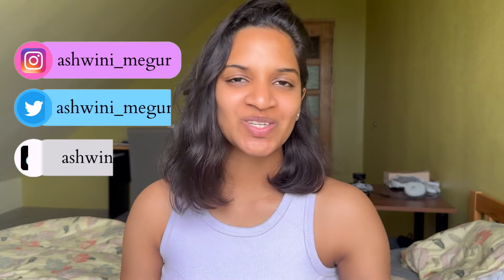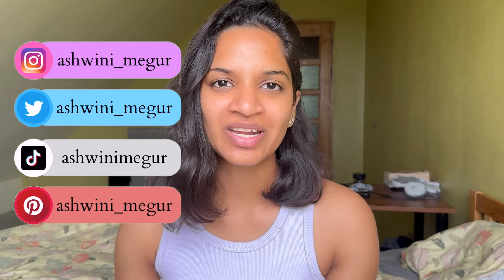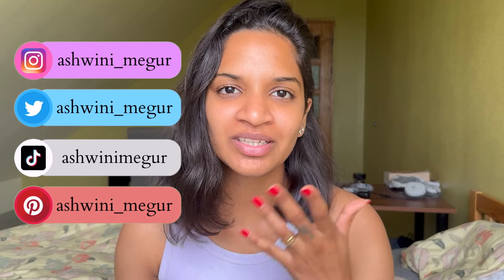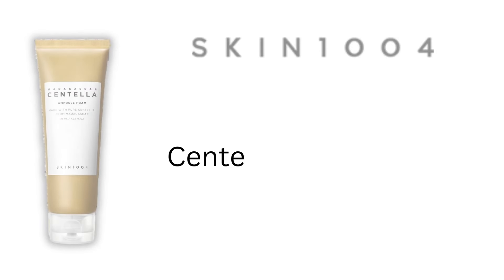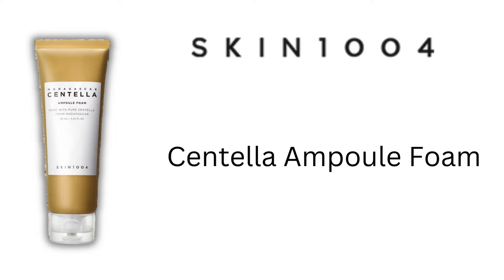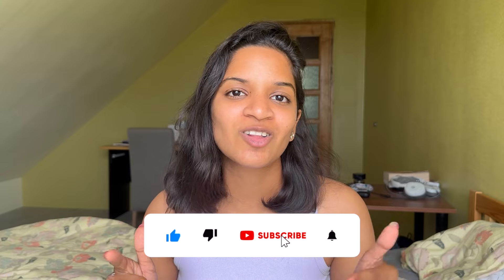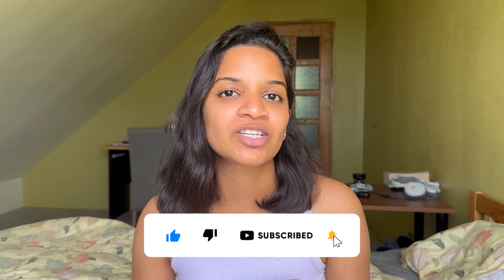SKIN1004 Madagascar Centella Ampoule Foam Review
Today I am talking about SKIN1004 CENTELLA AMPOULE REVIEW and making SKIN1004 CENTELLA AMPOULE PRODUCTS REVIEW. Personally, I love using KOREAN SKINCARE PRODUCTS and do review about them.
skin1004 madagascar centella ampoule foam,
madagascar centella ampoule foam review,
skin1004 centella ampoule foam,
skin1004 madagascar centella ampoule review,
centella madagascar ampoule review,
skin1004 madagascar centella cream review,
review centella madagascar ampoule,
review madagascar centella hyalu-cica brightening toner,
skin1004 madagascar centella asiatica 100 ampoule,
skin1004 madagascar centella asiatica 100 ampoule review,
skin1004 madagascar centella asiatica review
korean top skincare products,
korean top skincare brands,
korean popular skincare products,
korean skincare from amazon,
korean skincare in america,
best korean cica products,
best korean centella asiatica products,
beauty within skin1004,
skin1004 centella asiatica ampoule,
korean skincare honest review,
skin1004 korea review,
skin1004 best products,
skin1004 centella toner review,
skin1004 centella ampoule review,